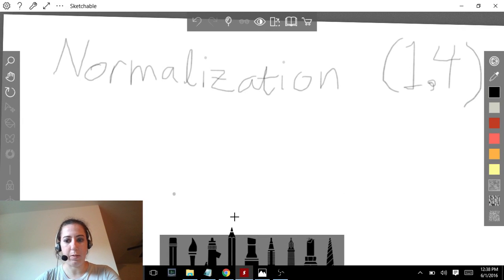Introduction to Quantum Mechanics 1.4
Overview of Quantum mechanics for beginning.  This is the first chapter of Griffiths section 1.4